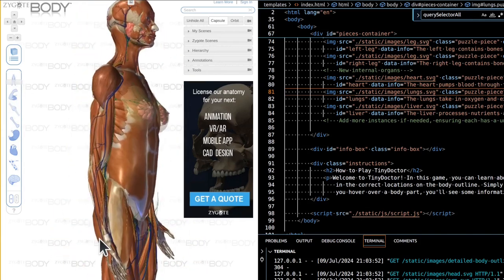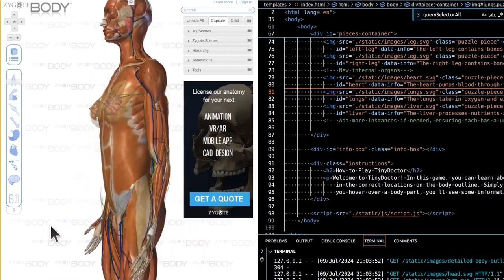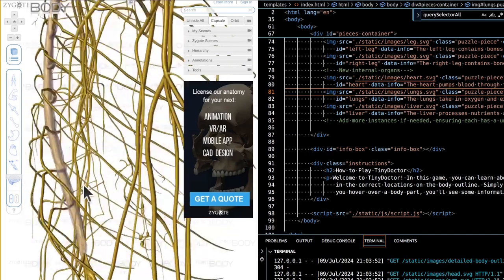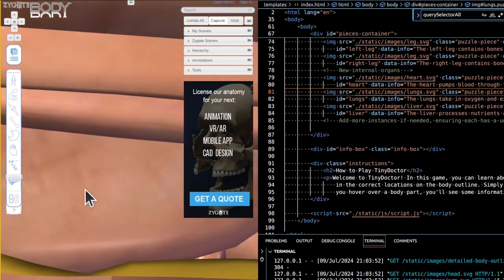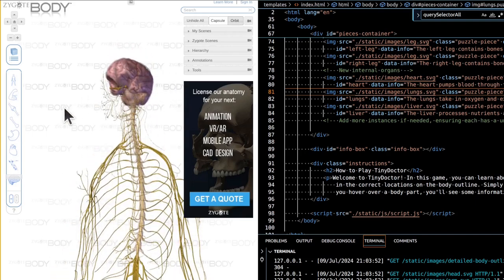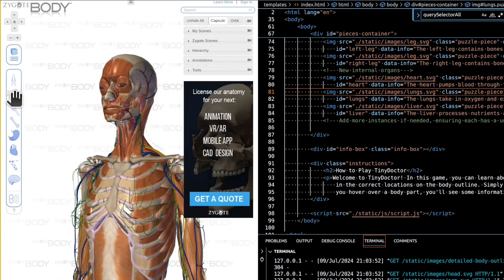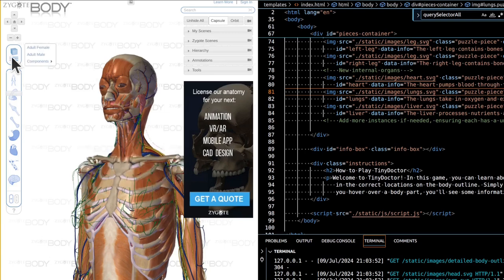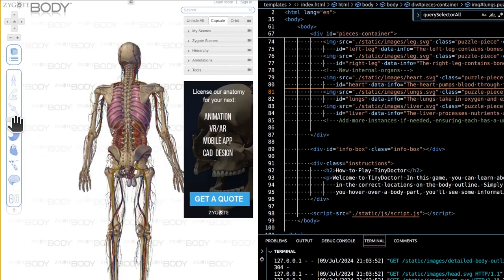Creating Realistic Body Part Illustrations for the Tiny Doctor App Using Open-Source Tools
In this video, I show you how to create realistic and educational body part illustrations for the Tiny Doctor application, all without the need for expert consultation. By leveraging various open-source libraries and design tools, such as Biodigital Human, Zygote Body, and the Open Anatomy Project, you can bring a higher level of realism to your designs. I’ll guide you through techniques like using 3D models, adding shading, and applying textures to mimic natural appearances.

Throughout the video, I’ll discuss how to incorporate high-quality anatomical references into tools like Inkscape, use advanced imaging techniques like MRI and CT scans, and even create 3D heart models using software like 3D Slicer. Whether you're creating illustrations for medical education or a fun application like Tiny Doctor, these tips and resources will help you enhance your designs.

If you're curious about improving your own medical illustrations or want to see the Tiny Doctor app in action, check out my Be sure to subscribe for more content and updates on this exciting project!

0:00 - Introduction: Creating body part illustrations for Tiny Doctor
0:06 - Using open-source libraries and design tools
0:16 - Leveraging anatomical charts and 3D models
0:22 - Resources like Biodigital Human, Zygote Body, and Open Anatomy Project
0:29 - Adding layers for depth, shading, and dimension
0:34 - Simulating natural textures and colors
0:44 - Using 3D models for SVG designs
0:52 - Shading techniques for realism
1:09 - Step-by-step SVG creation in Inkscape
1:14 - Importing anatomical references and creating layers
1:34 - Applying gradients for a 3D look
1:51 - Using MRI and CT scans for detailed anatomical structures
2:02 - 3D reconstruction of the heart
2:10 - Software for heart modeling like 3D Slicer and Mimics
2:27 - Tissue properties and electrophysiological modeling
2:38 - Hemodynamic modeling and blood flow simulation
3:03 - Integration of anatomical and physiological models
3:15 - Simulation software like ANSYS and SimVascular
3:28 - Summary and quick overview of today's session
3:38 - Game model discussion and improvements for future updates
3:59 - Closing: Work in progress and future updates